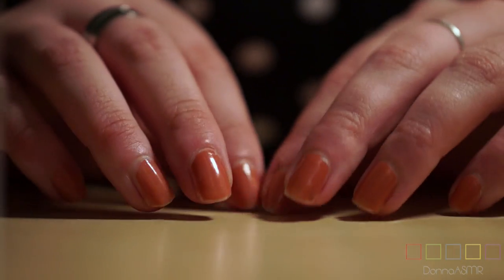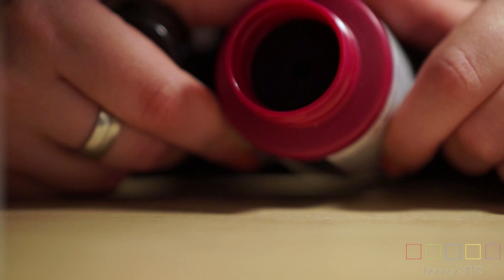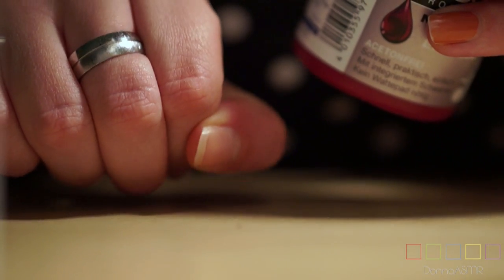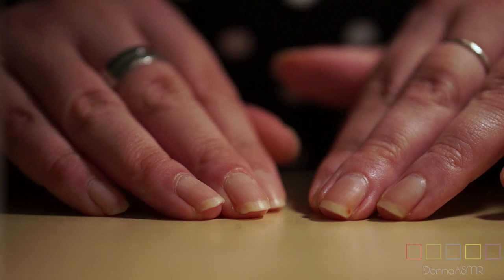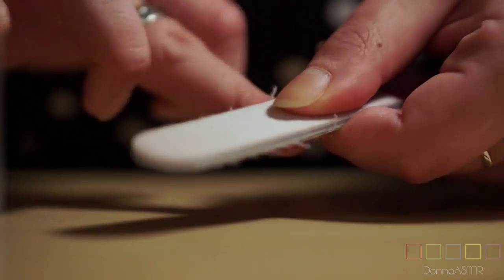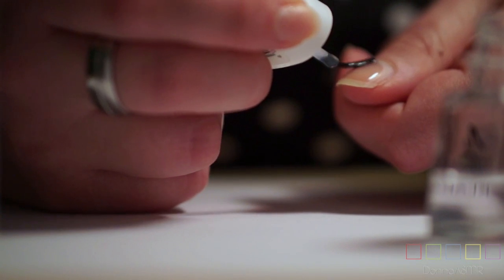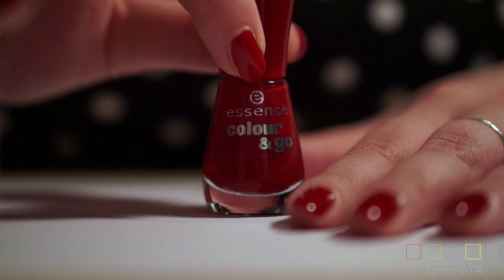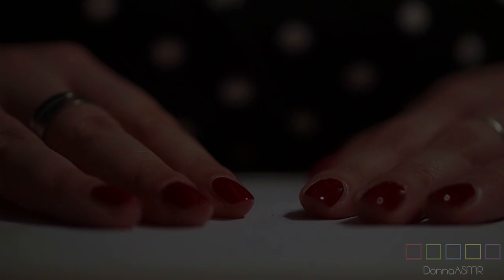Binaural ASMR. Painting my Nails & Ear-to-Ear Whispering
Hey guys, because this was requested a lot, here's a video of me doing my nails! Hope it triggers your ASMR! :)

ASMR (Autonomous Sensory Meridian Response) is a tingly feeling a lot of people get in their heads while listening to certain sounds such as whispering, tapping, scratching and many more.